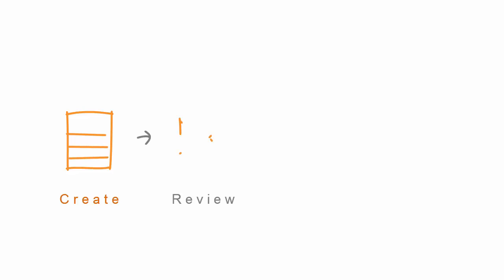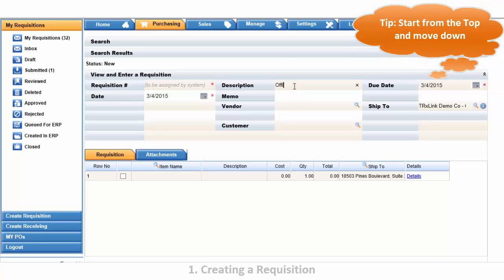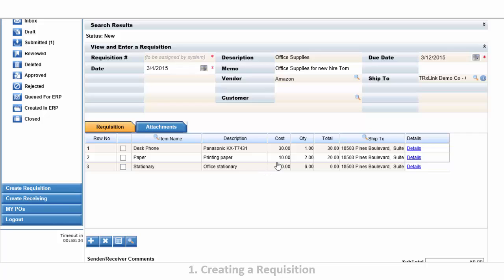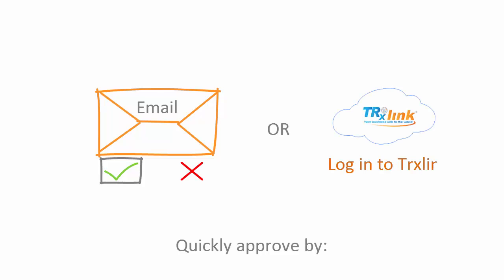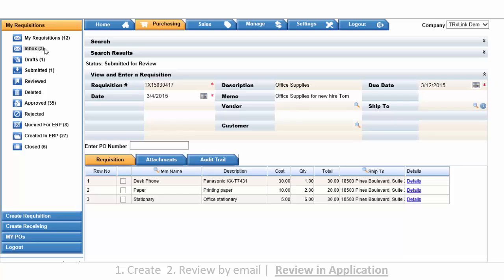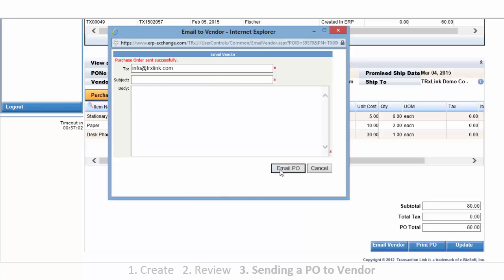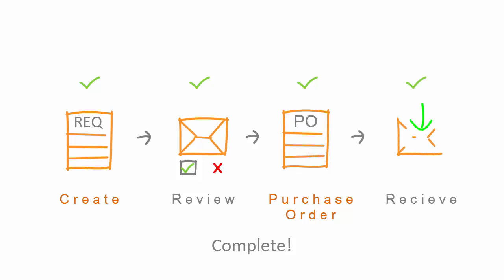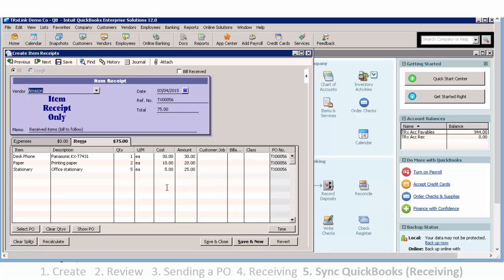eRequisition Tutorial: Complete Walkthrough Version 1.0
Accounting Application: QuickBooks Desktop.  This demo covers the complete process of logging in to Trxlink's e-Requisition, Creating an e-Requisition, Approving the Requisition to create a Purchase Order, Receiving against that Purchase Order, Syncing the Purchase Order and Receiving into QuickBooks Enterprise.